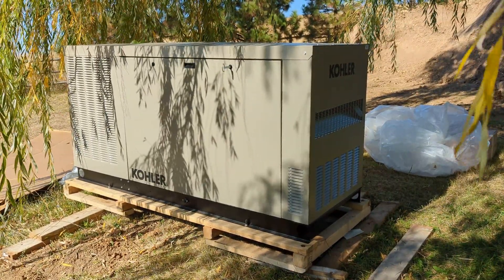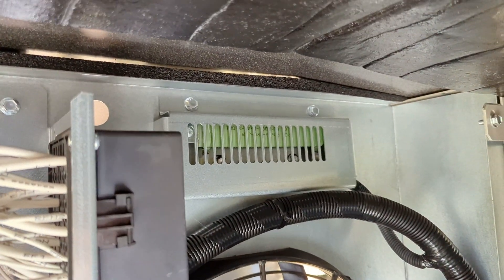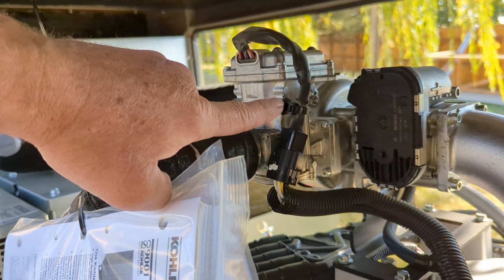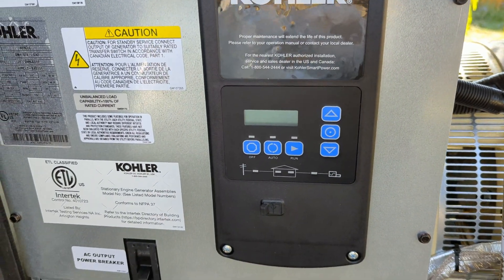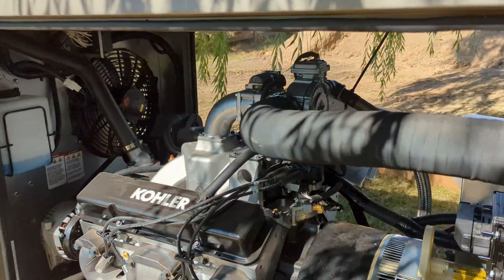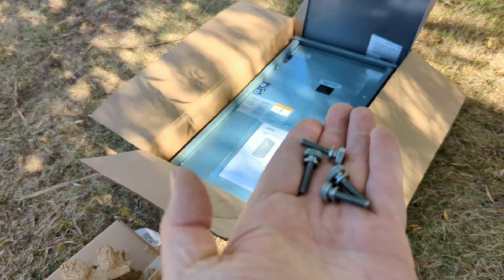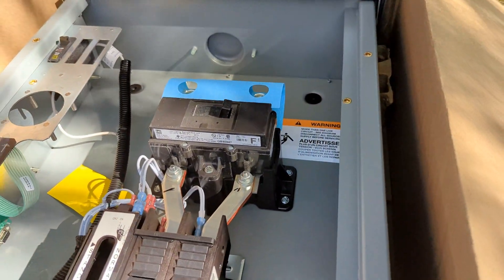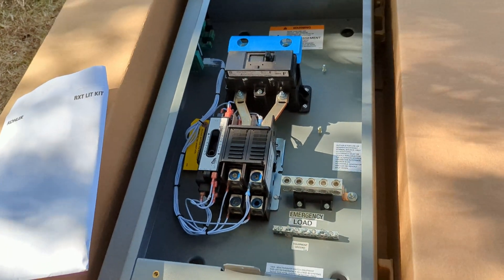6.2 liter V8 Backup power. Kohler 48KW LP Gas (Propane) Generator 48RCLC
Tour (unboxing) of a new 6.2 liter V8 48KW backup generator. This generator runs its massive GM V8 engine at a quiet 1800 RPM. Kohler 48KW LP Gas (Propane) Generator 48RCLC
Also unboxing of the two automatic transfer switches:
Kohler RDT-CFNC-200ASE
Kohler RXT -JFNC-0200ASE
These switches both have Service Disconnect functionality.

I got a question about propane consumption and propane tank size. Here is my reply:

In cold weather, a large generator can consume propane faster than the propane can evaporate inside the tank.

At full power, this generator uses 9.3 cubic meters of propane per hour - at any temperature below 20°F a single 500-gallon tank can not provide enough propane vapor.

One solution is to use a larger tank, and another is to somehow keep the tank warm. Apparently, this is why some tanks are buried underground. There are also electric heating blankets

Our solution will be to use 2x 500 gallon (400 useable) tanks, for 1000 gallons (800 useable) total. If the tanks are reasonably full, we should be able to use full power down to 0°F and should be able to use 50% power down to -10°F

This generator is way overkill for our needs, so we do not expect it to run at more than 50% power.

Our runtime from a full tank at 100% power should be 88 hours, at 50% it should be 167 hours, which is a full week, running 24 hours a day. In real life, we would probably shut it off at night in all but the worst weather.